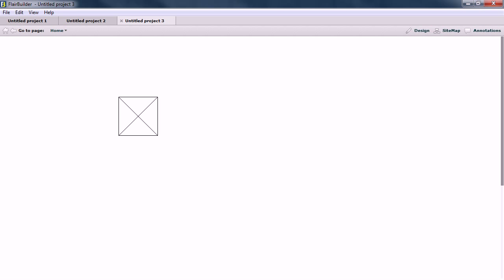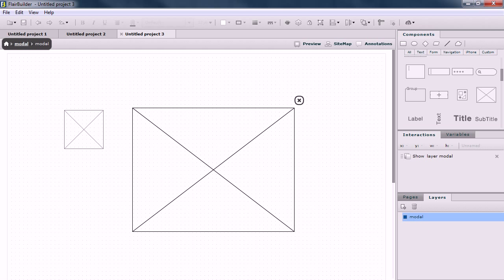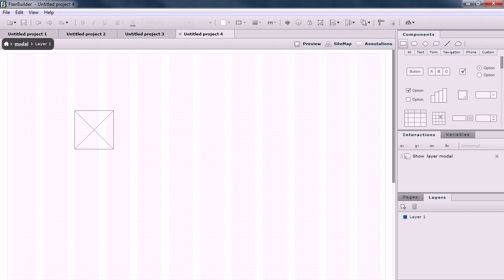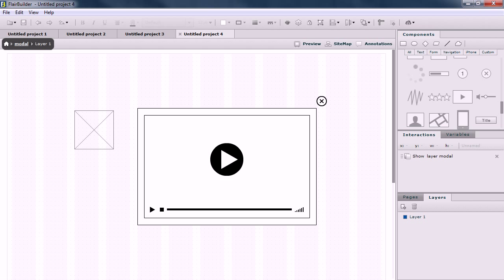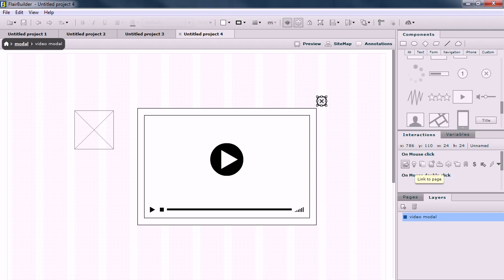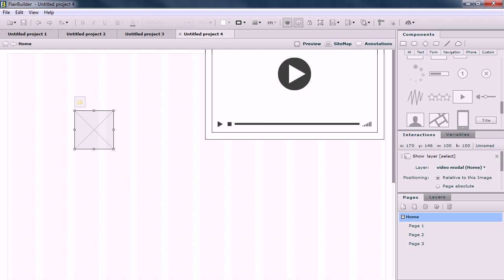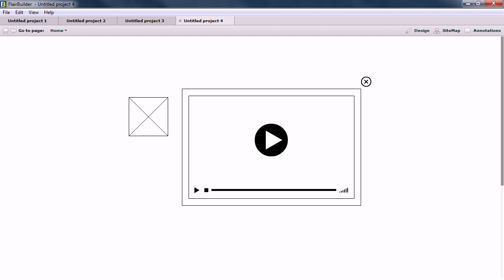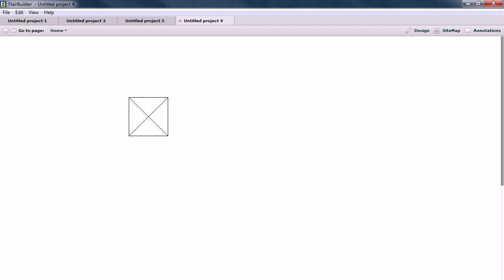Flairbuilder - Modal Boxes by Web Courses Bangkok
In our new series of User Experience articles Carl shows off some of the exciting features of Flairbuilder